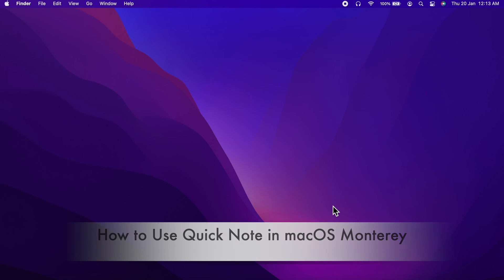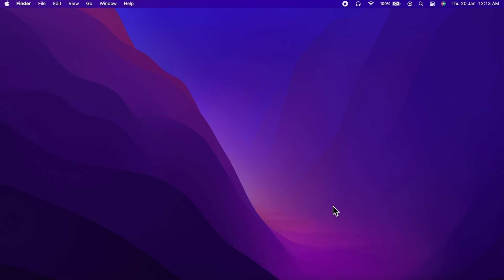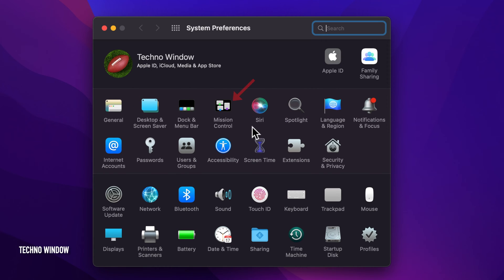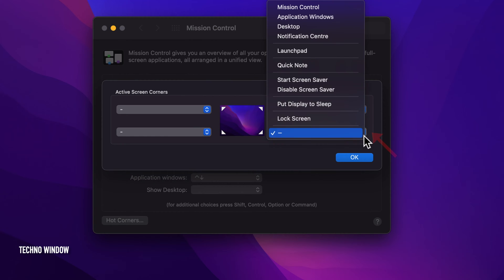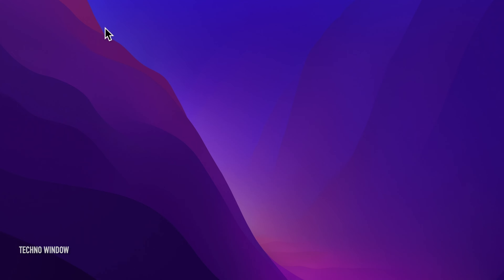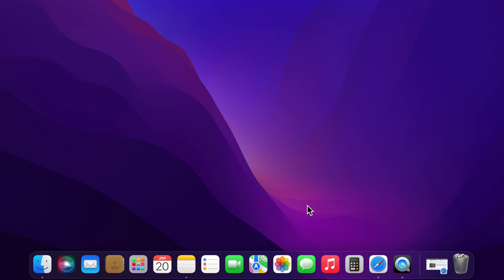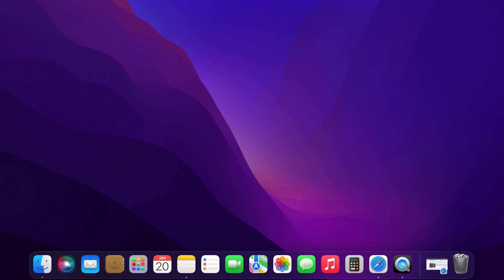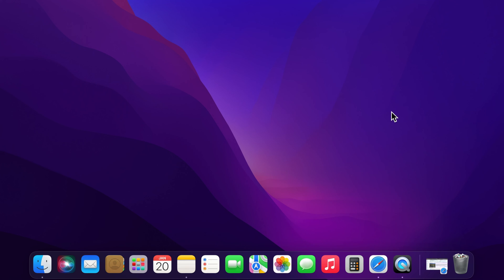How to Use Quick Note in macOS Monterey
How to Use Quick Note in macOS Monterey on Mac.